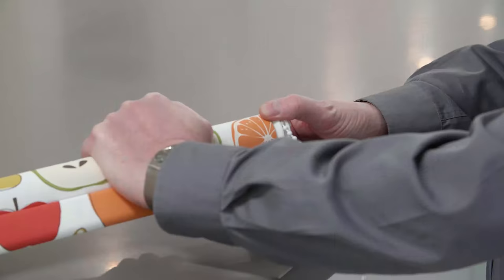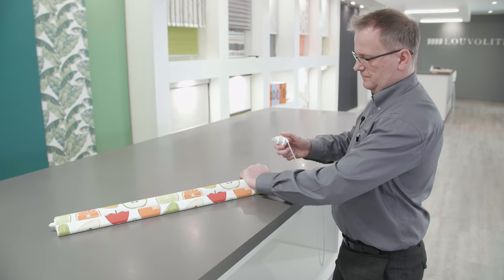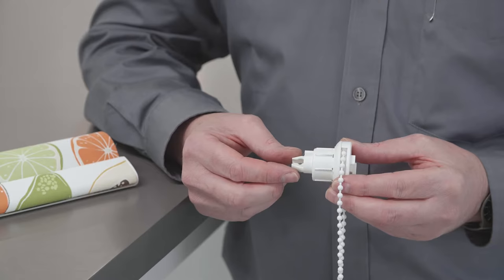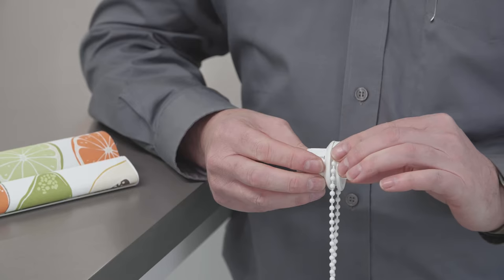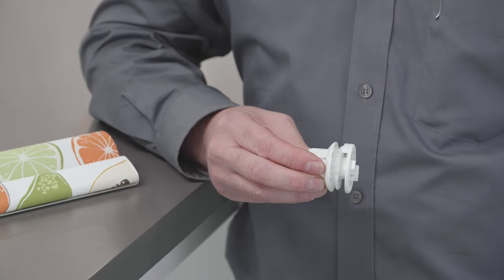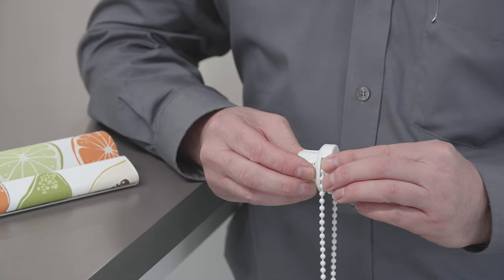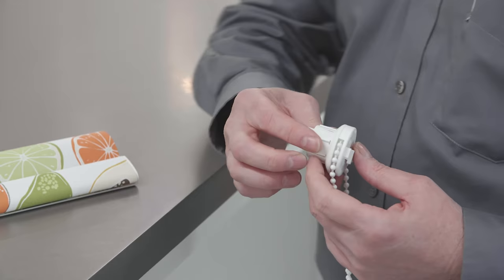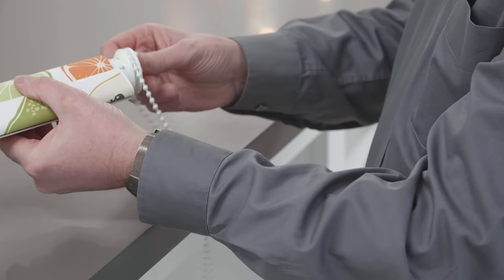How to Reinstall Chain Into The Control End of a Louvolite Roller Blind Tutorial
In this tutorial we'll show you how to reinstall a chain into the control end of a Louvolite roller blind tutorial.

Feeling inspired?

Recognised as a leading global supplier, we’re proud to design and manufacture quality components and exclusive on-trend window blind fabrics for any interior. We proudly produce innovative systems, fabrics and tooling for roller, vetical, roman, pleated, cellular, vision, venetian, allusion and perfect fit.